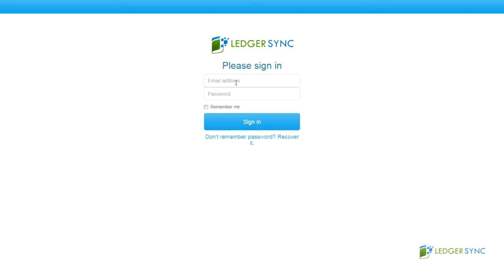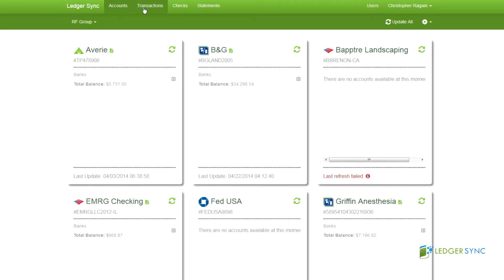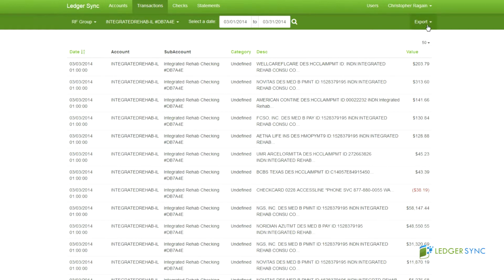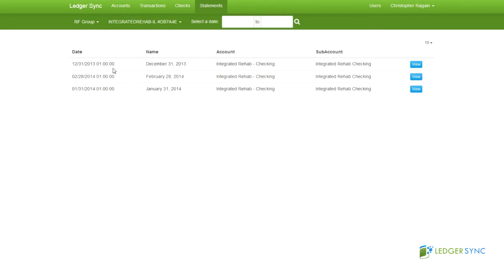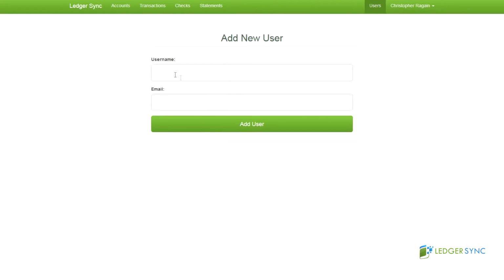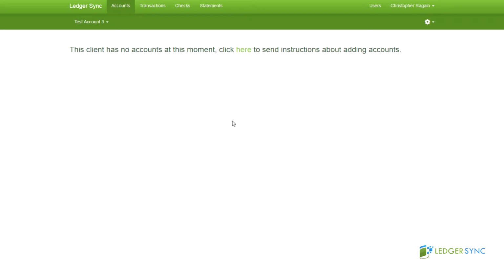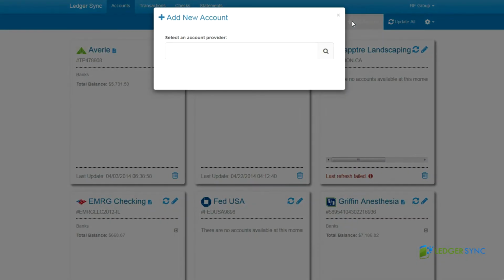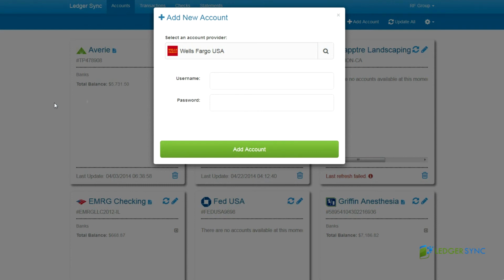LedgerSync Full Overview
This video is a longer version and overview of LedgerSync Software